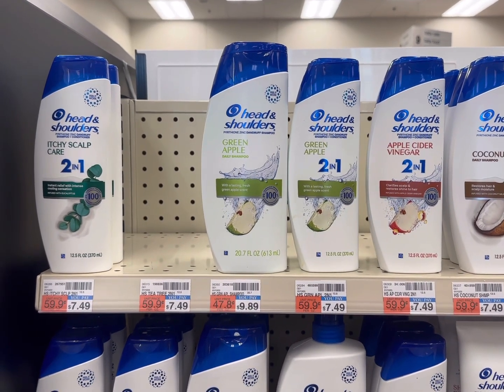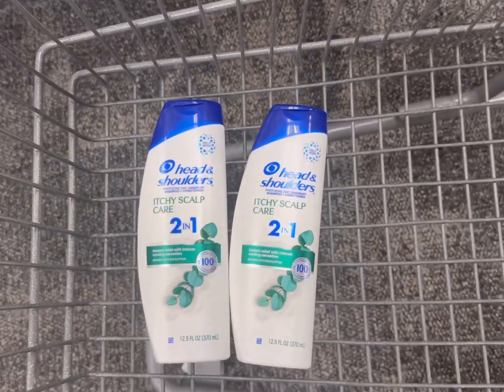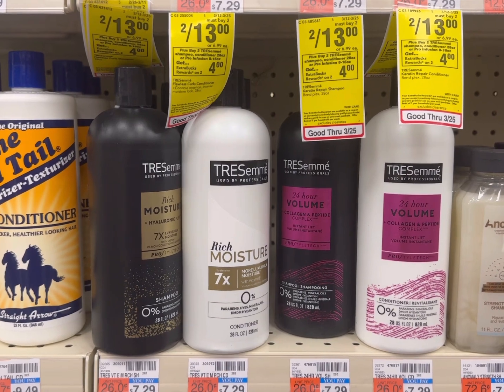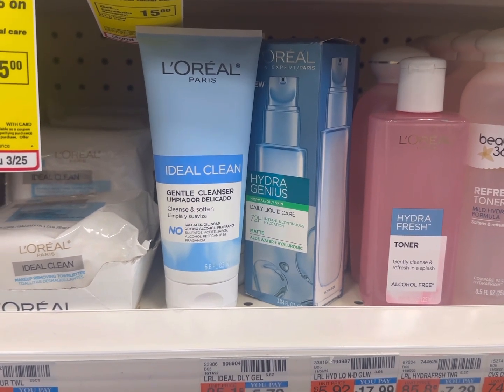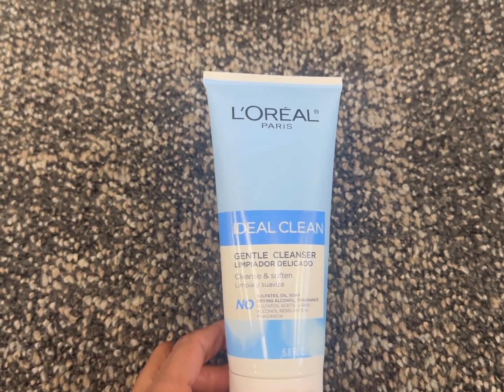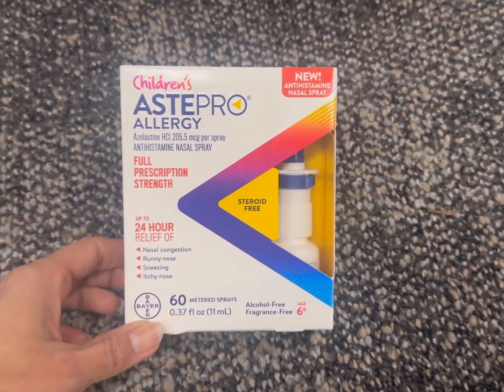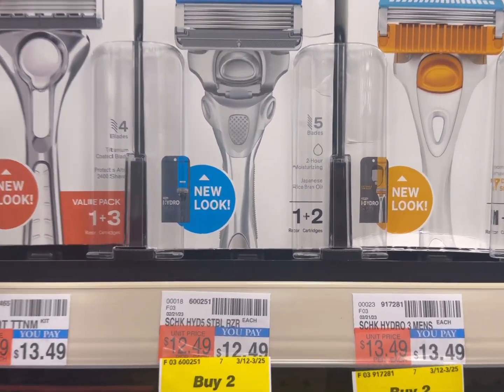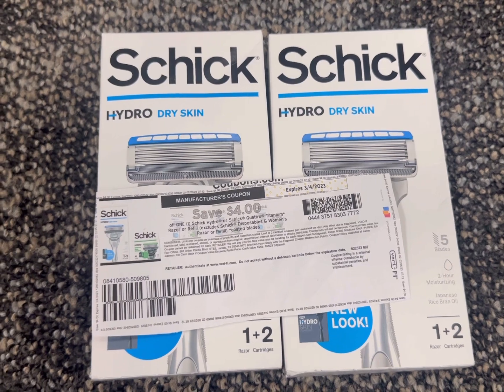BEST CVS DEAL UPDATE 3/19-3/25 All Digital and printable Deal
Hi
 today I showed you Todays CVS Haul. I hope this video is helpful to you.

Olay facial care Rebate (spend 25 get 25 gift card)

G21D7TMPOtBC4egIs51TU_CBI/edit?usp=sharing
Fandango Rewards Johnson's Rebate:

Code: erehmcw

Social Media📱